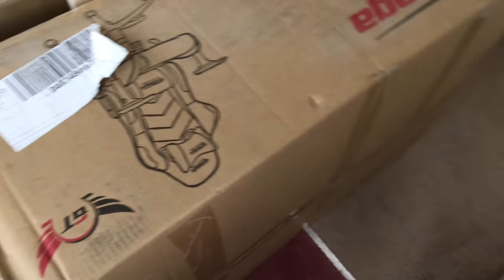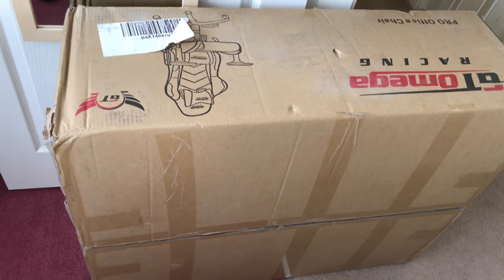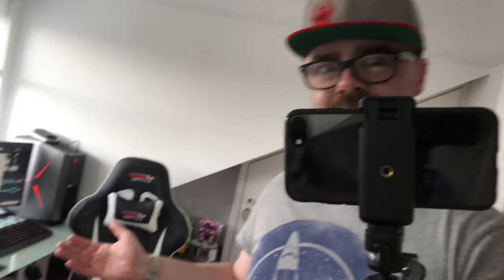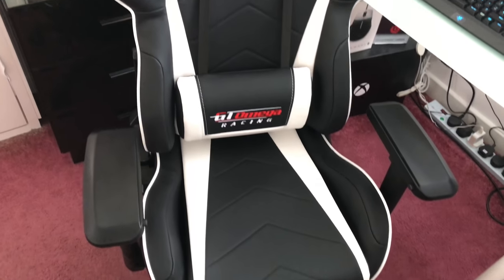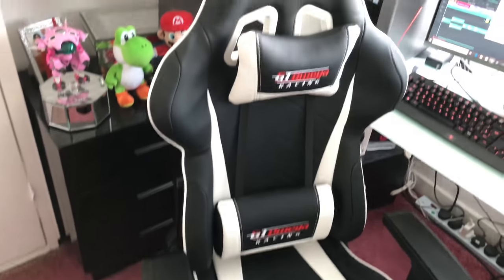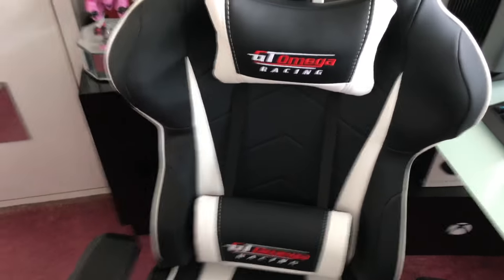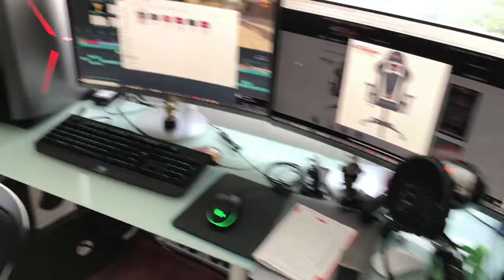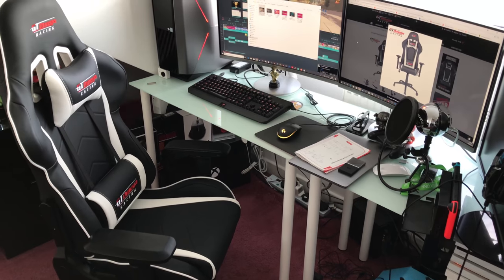I GOT A NEW GAMING CHAIR! GT OMEGA PRO RACING OFFICE CHAIR VLOG! Unboxing & first impressions!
GT OMEGA PRO RACING OFFICE CHAIR

Thanks!

MURRRAAAAY

►My gear!
My facecam webcam
Gameplay captured with Elgato HD60 Pro

Chair info -

Offering the utmost in luxurious comfort, style and above all else, superior build quality. Our office chairs are an excellent choice for anyone.

The Pro Racing Office Chair encompasses a unique body hugging style which offers fantastic back support straight out of the box. Pair that with the included headrest and lumbar support cushions and you have a chair which provides maximum support.

With the included height-adjustable mechanism, side recliners and 4D arm rests our chair offers even more customisation to ensure you get the perfect seating position and if you are feeling the need for it, sleeping position!

The 5 point aluminium starbase also comes with high quality ball bearing caster wheels which provide a sturdy foundation to the chair.

Our office chairs are perfect for your home office, corporate board room and games room.

Specifications:

Tilt Locking mechanism

85-190 degrees reclining adjustment

Height-adjustable mechanism and gas piston

4D adjustable armrests

Aluminium 5 point star base

Easy to move caster wheels (2in/50mm diameter)

Orthopedically and ergonomically designed

Synthetic Leather material

Headrest pillow and lumbar cushion are included

Load capacity of up to 120kg

Box Dimensions : 85x69x32cm

Weight:  23kg

GT OMEGA PRO RACING OFFICE CHAIR BLACK NEXT WHITE LEATHER